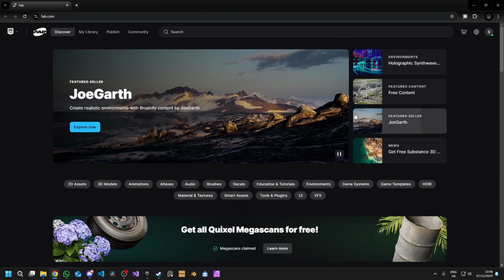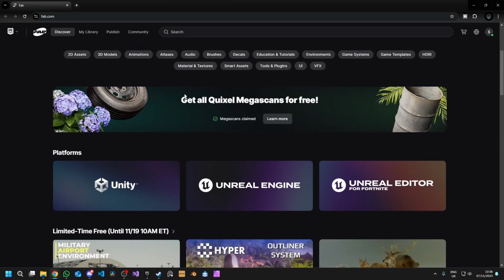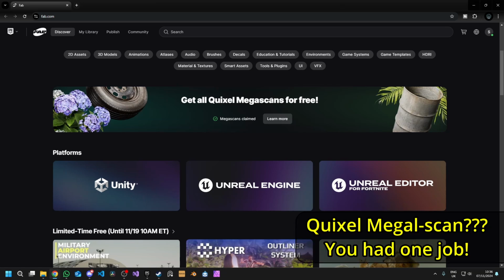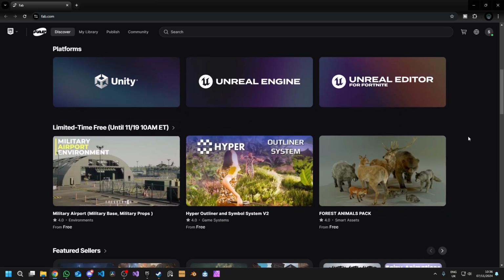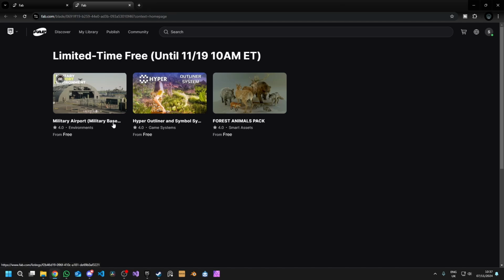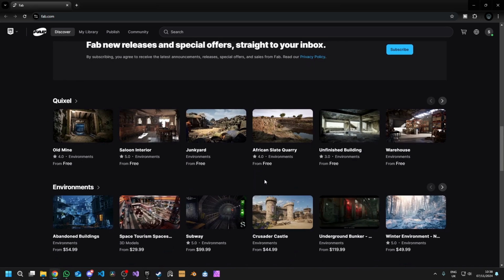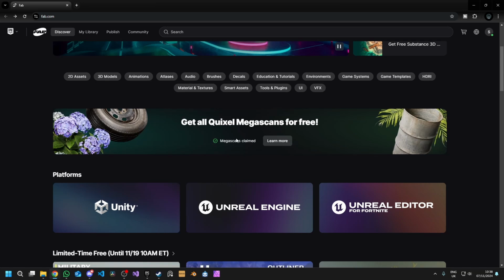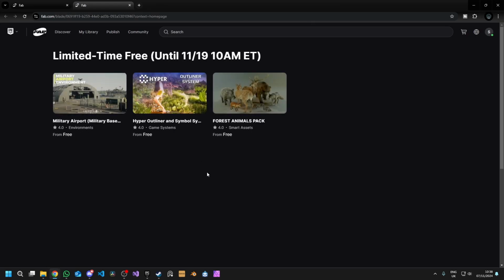Where to find your Free Monthly Unreal Engine Content on Fab | Saragan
This video is just to show where to get your free monthly market place content now that it has move to FAB, and the changes to when you get your free content